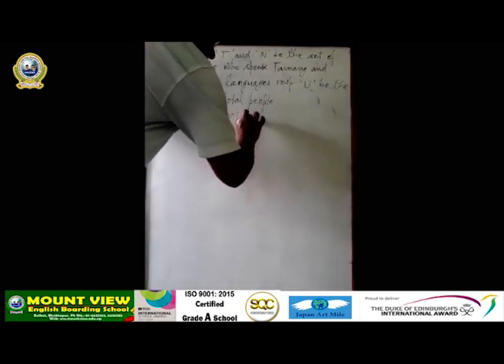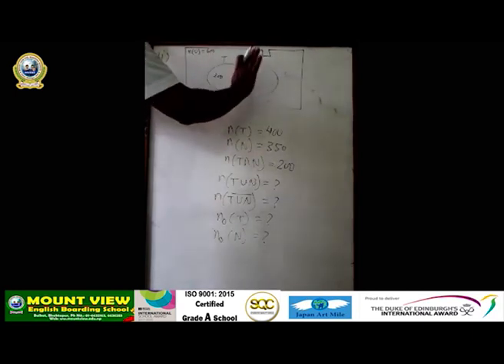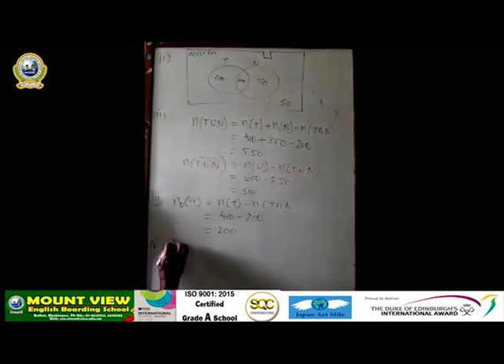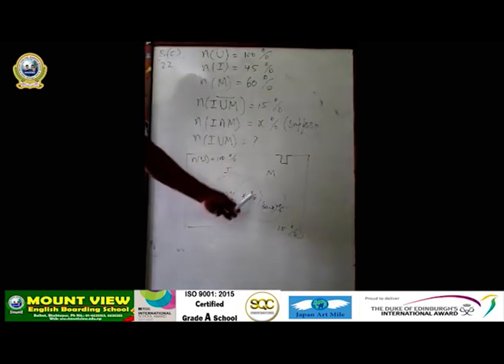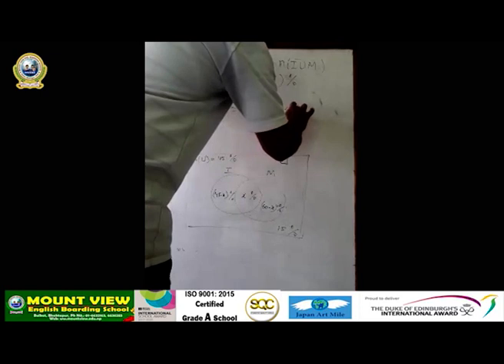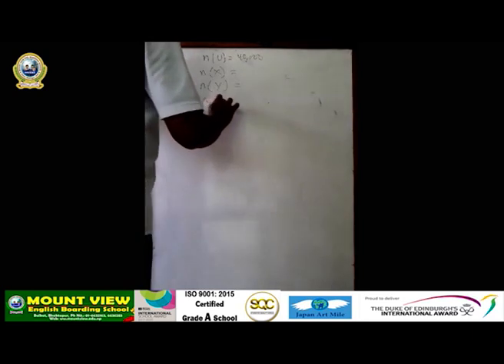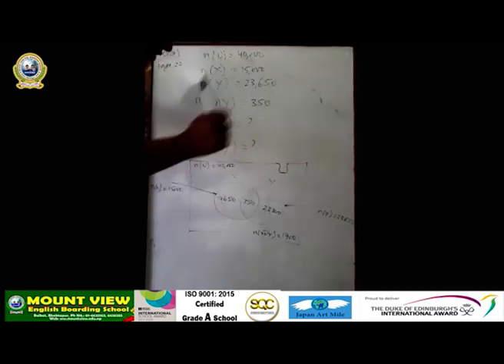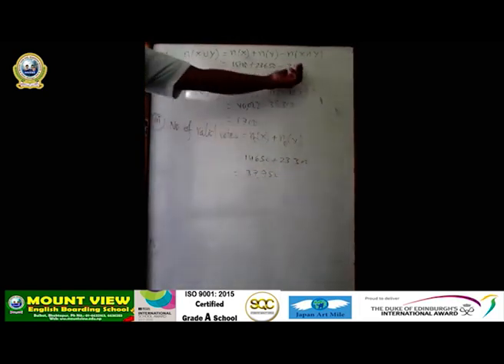7. Class 9 - C.Math || Sets: part 2 - Basics || MP Belbase